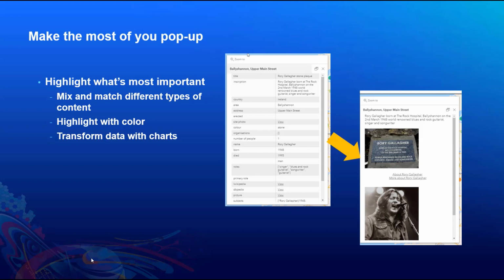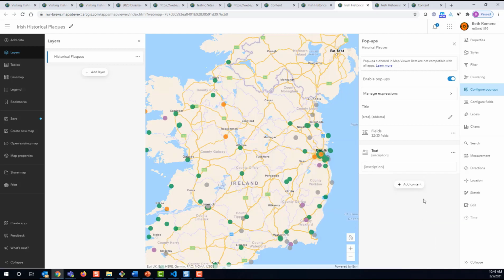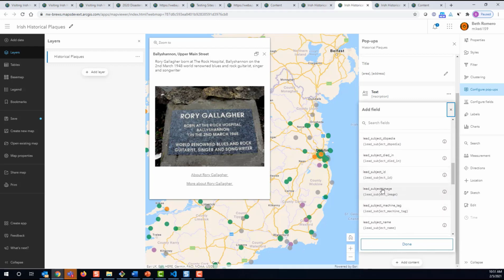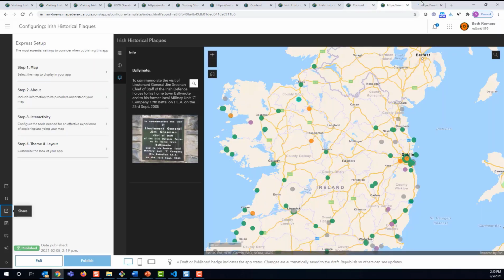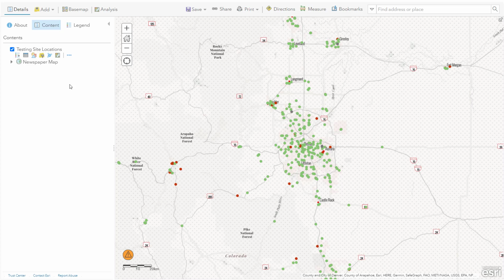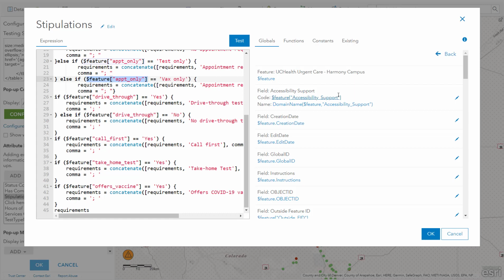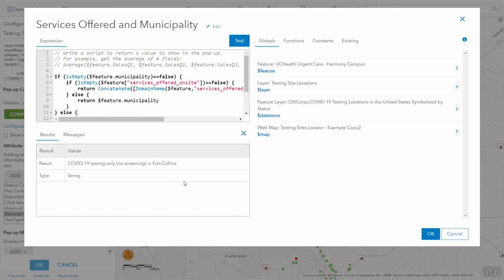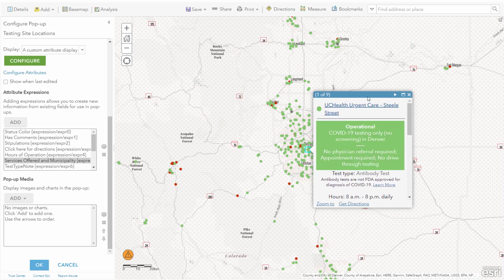Pump Up Your Pop-ups with Arcade Expressions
Crafting a great pop-up is essential for making great web maps and web applications. Pop-ups communicate a narrative of the data in each feature. Learn some powerful tips to create pop-ups using the next generation map viewer with multiple elements. We will also discuss using ArcGIS Arcade to enhance the information available in your dataset.

12526